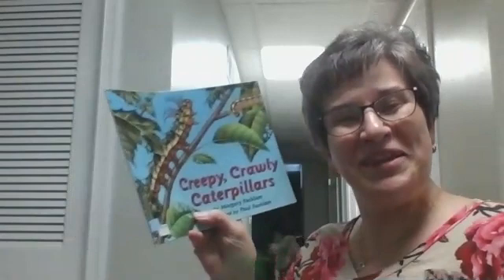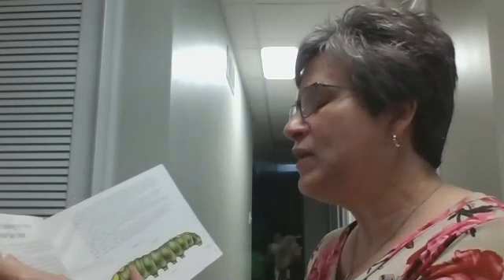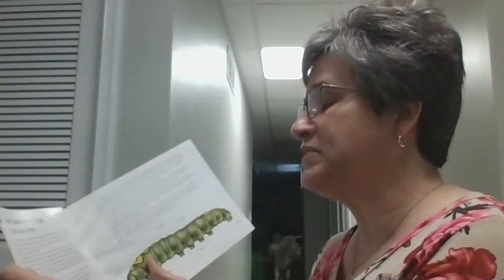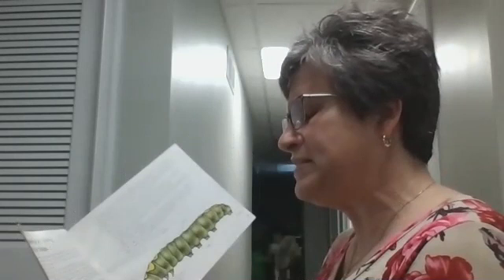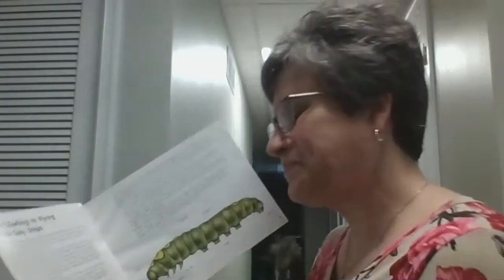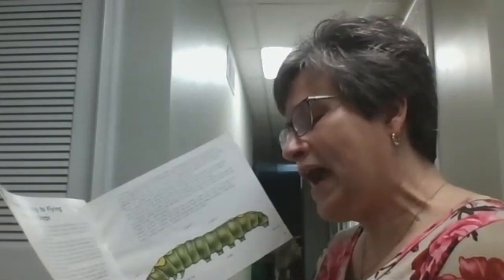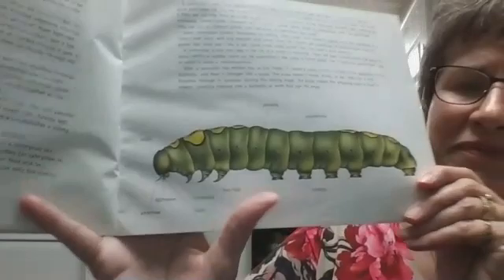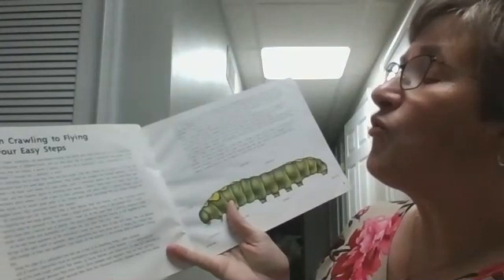From Crawling to Flying in 4 Easy Steps chapter 1 of Creepy, Crawly Caterpillars